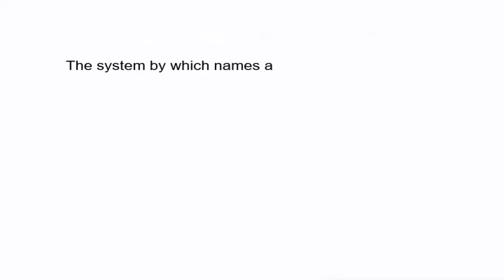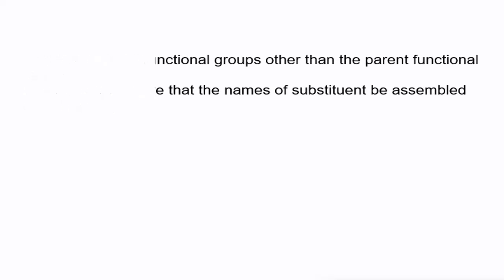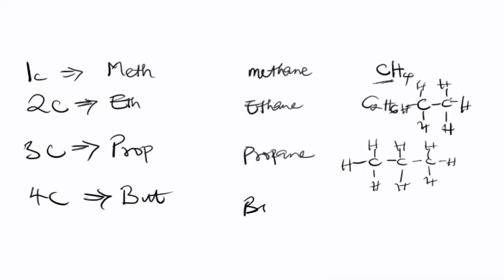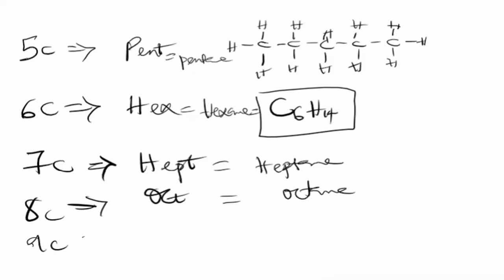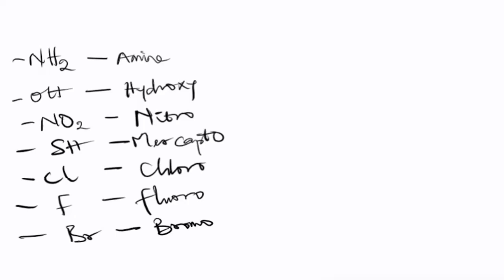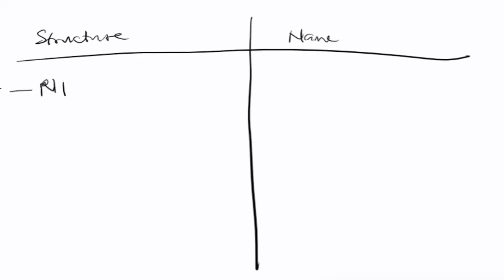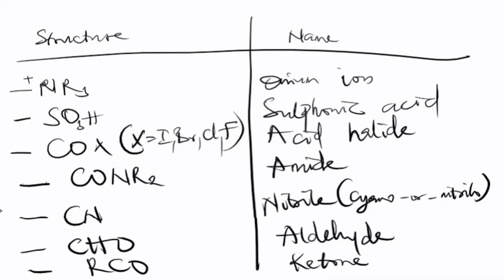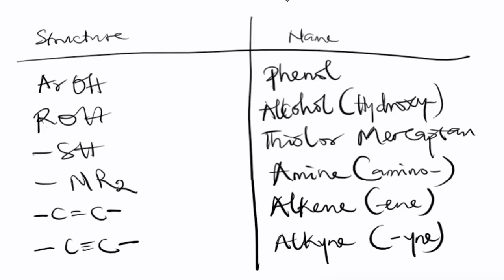GENERAL IUPAC NOMENCLATURE RULES OF ORGANIC COMPOUNDS A LEVEL CHEMISTRY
In this video, I explained the idea behind general IUPAC nomenclature rules in organic chemistry with examples, problems with solutions, questions and answers.

IUPAC nomenclature rules is one of the basic problems in organic chemistry.

This video is a definite guide to understanding the science behind IUPAC nomenclature rules in organic chemistry with examples, practice problems, questions and answers.

General IUPAC nomenclature rules of organic chemistry

IUPAC nomenclature rules of organic compounds

IUPAC nomenclature rules basics in organic chemistry